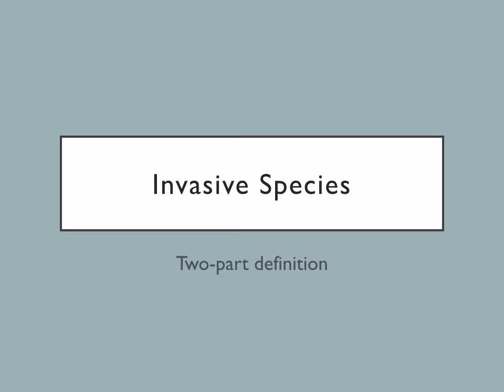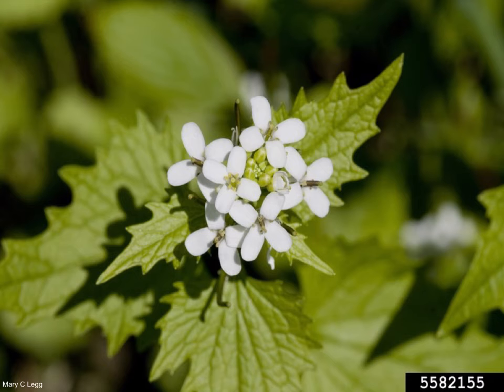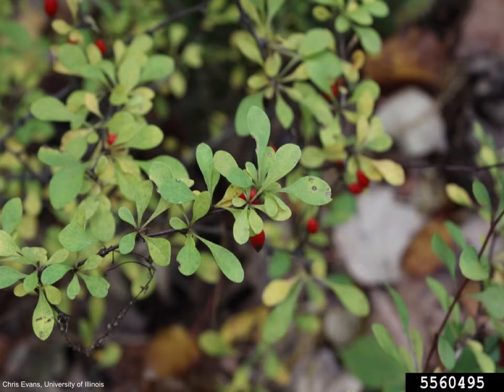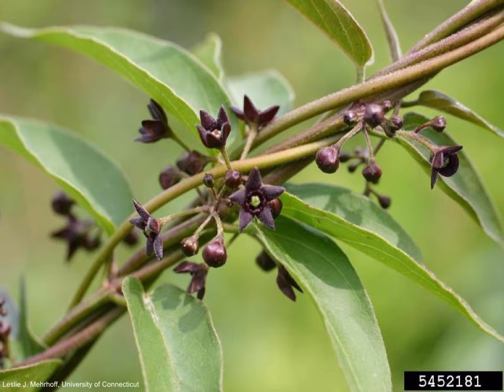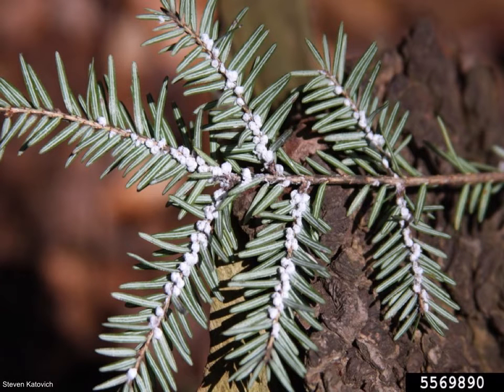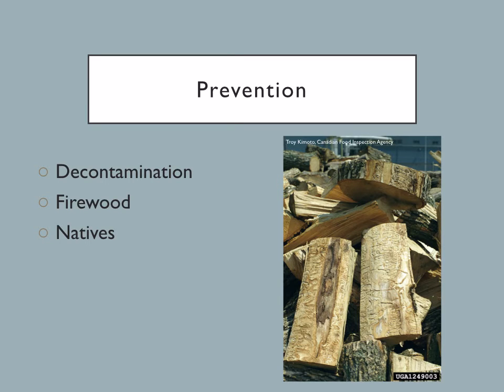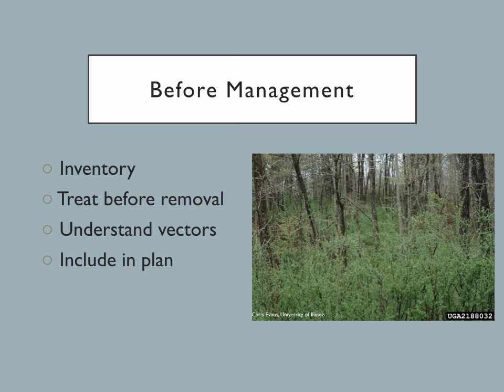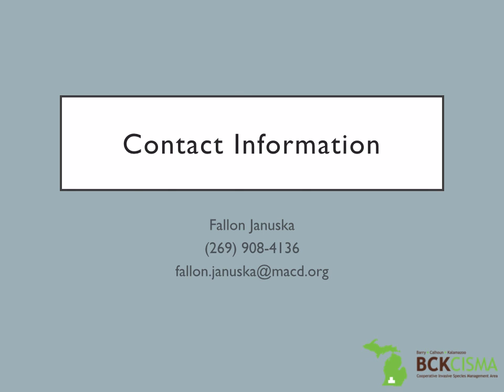Invasive Species in Michigan Woodlots